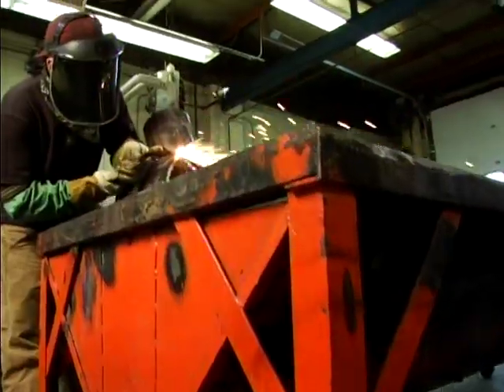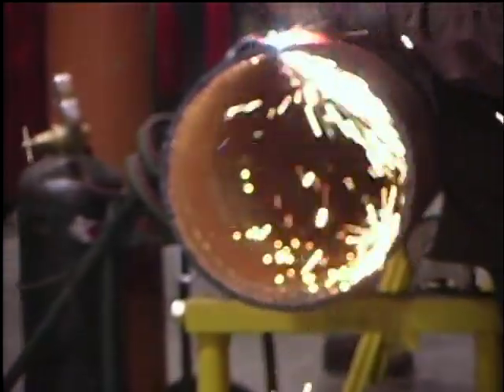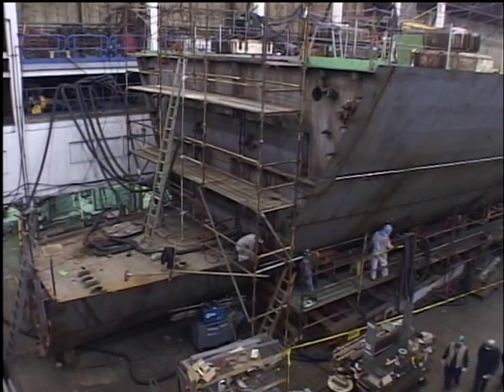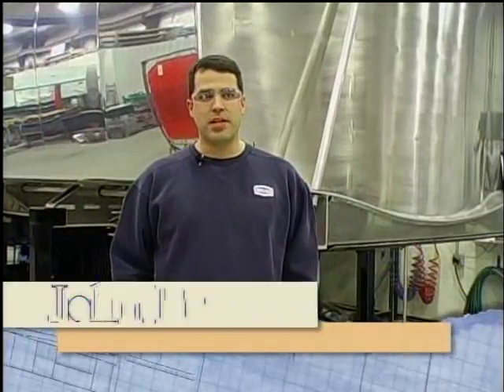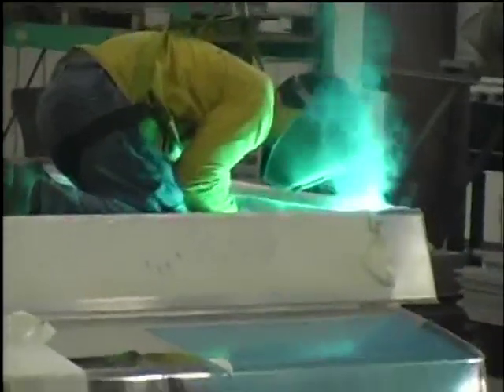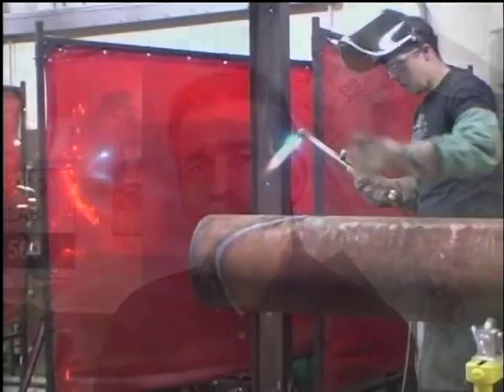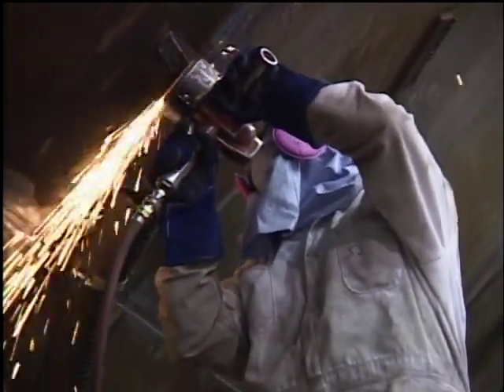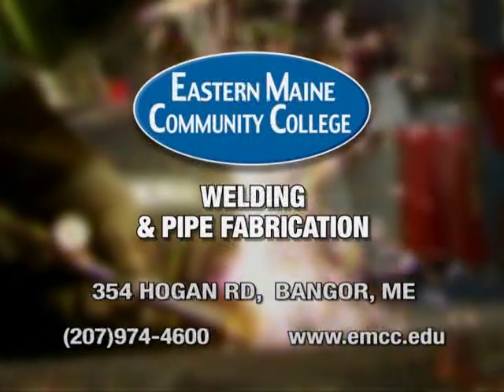Welding Technology Program at EMCC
Welding Technology offers students a modular base curriculum in a one- or two-year format including technical courses in basic and pipe welding, and/or advanced welding. The first-year welding curriculum offers training in basic and pipe welding techniques utilizing the shielded metal arc welding process.